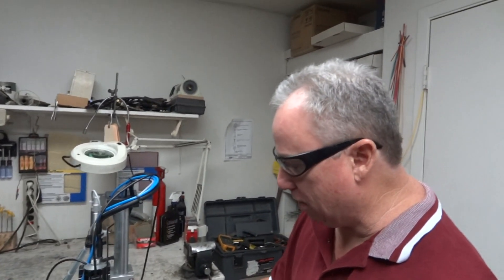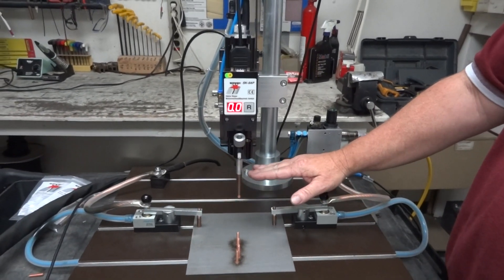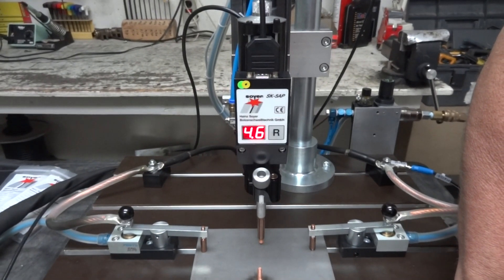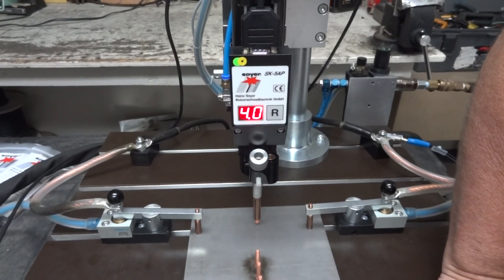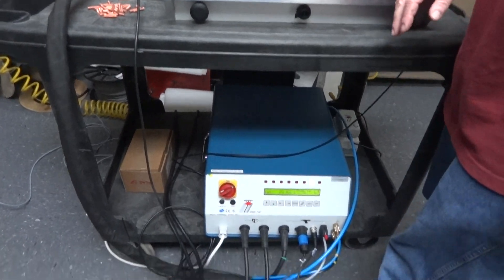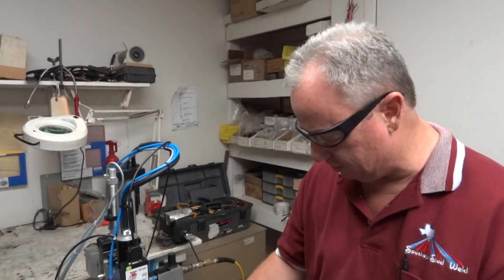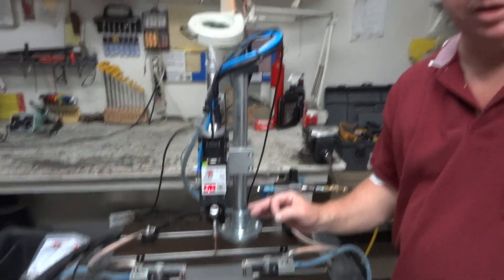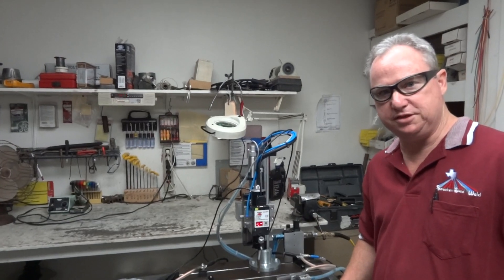Soyer PTS 2 Demo 3